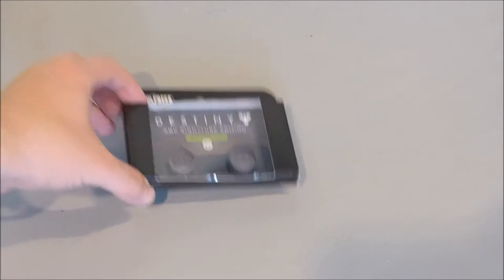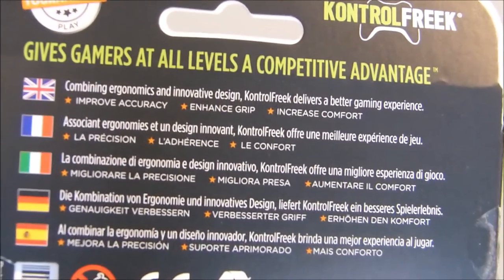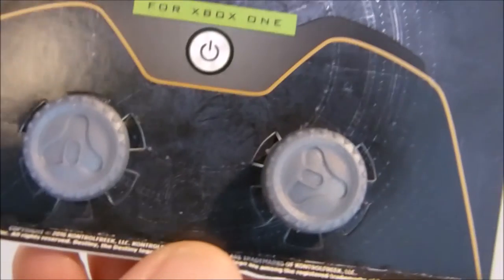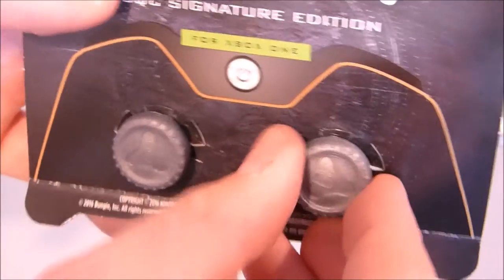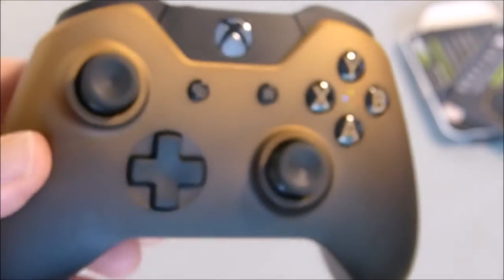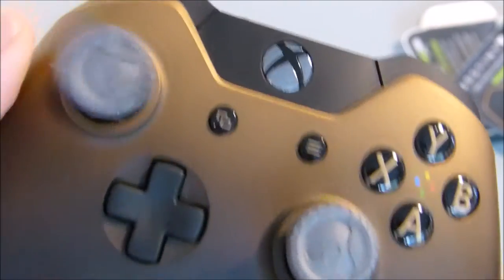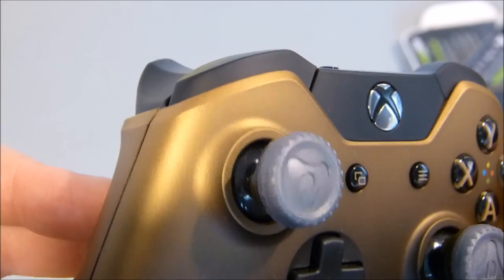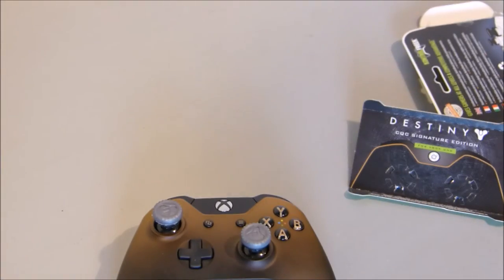Unboxing the KontrolFreek Destiny CQC Signature Edition thumbsticks for Xbox One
An unboxing and fitting video showing off the KontrolFreek Destiny CQC Signature Edition thumbsticks for Xbox One.